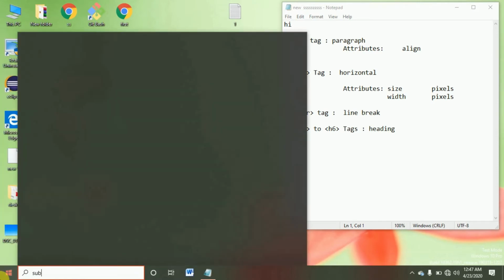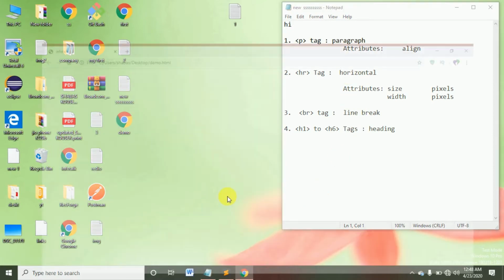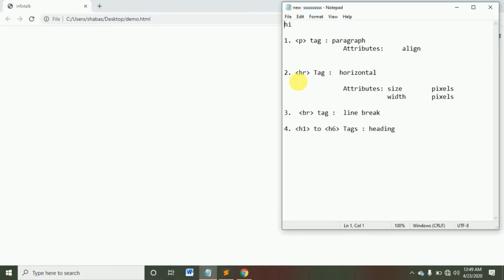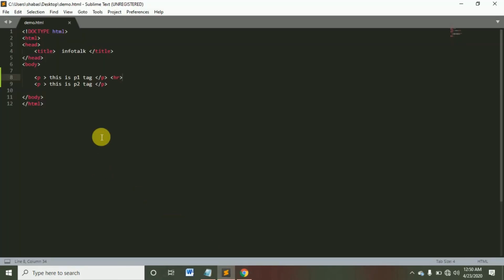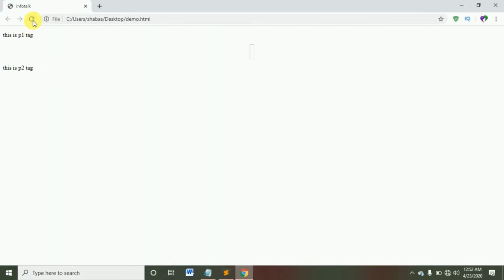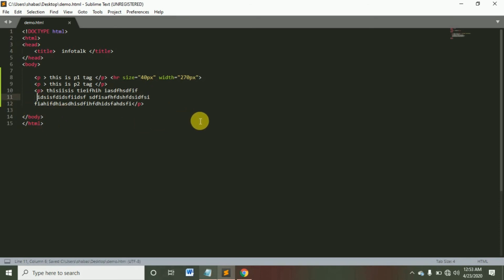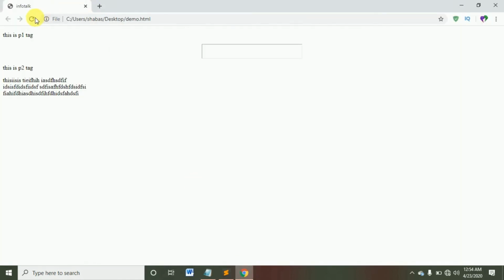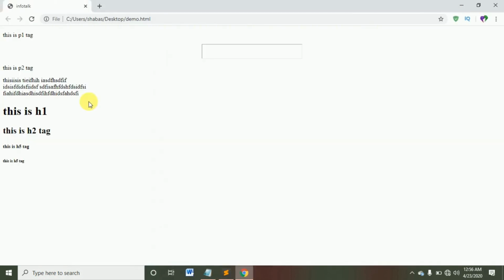Basic HTML ( #03 ) | How to use Basic HTML tags and Attributes | infotalk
Hello

In this video i will explain  how  to use html tags and attributes.